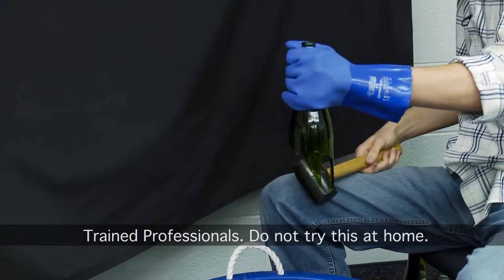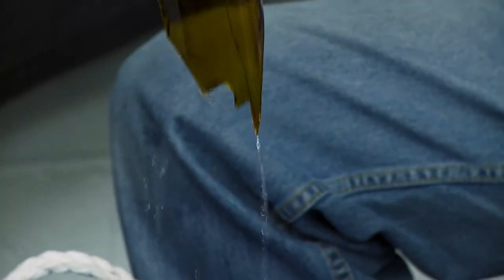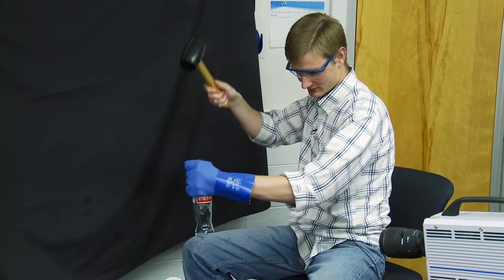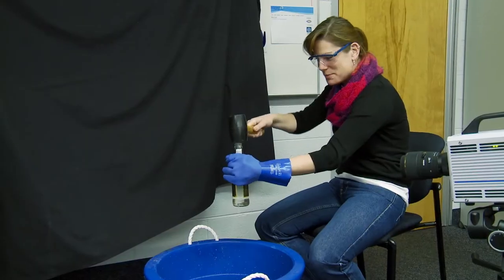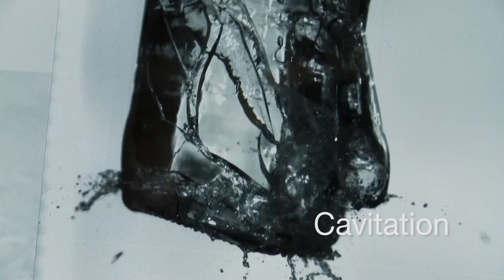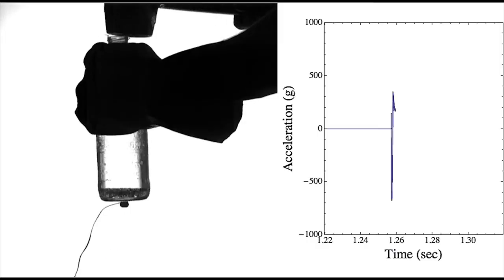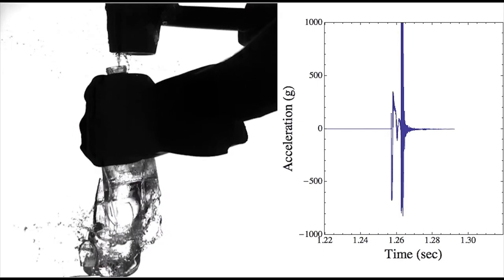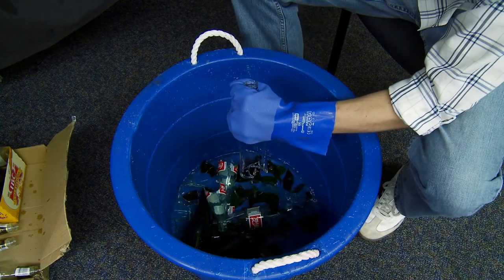Bottles, Bubbles and Breakages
Mechanical engineers reveal secret to bottle-exploding trick.